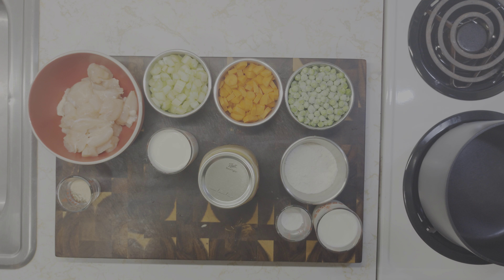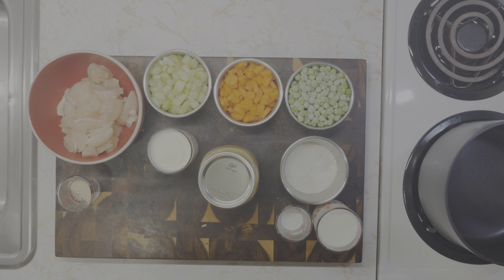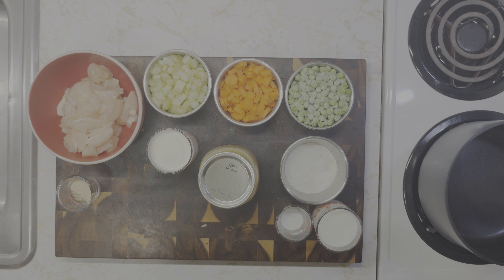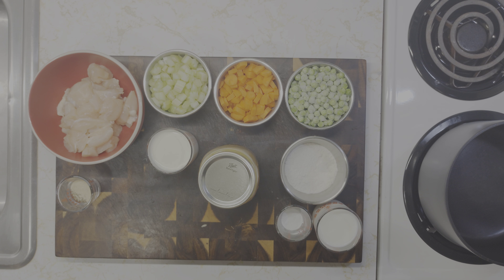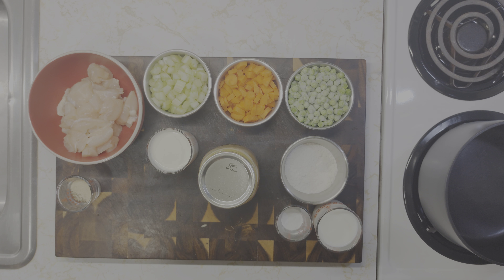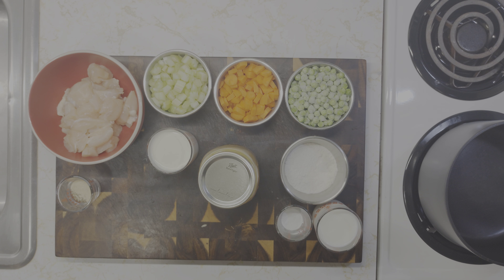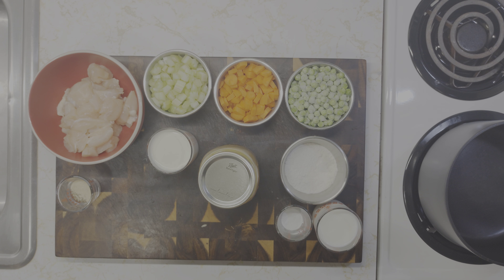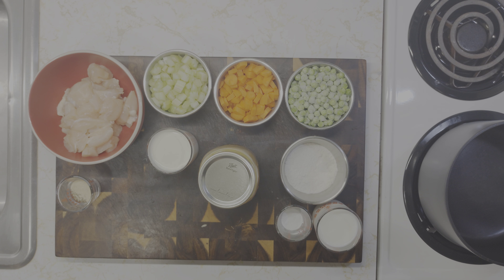Chicken & Dumplings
This is a really good recipe that I threw together on the spot. I realized after filming that HDR10+ was enabled so the video came out hazy. I am trying a new intro/outro out for this video. And I have recently found a editor for my phone that is decent. So hopefully videos will be back to normal uploads.